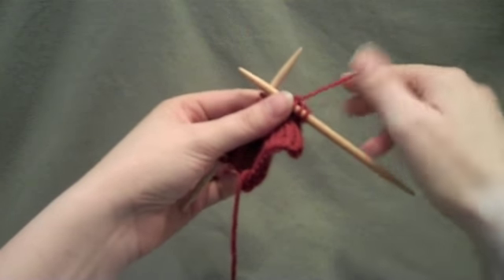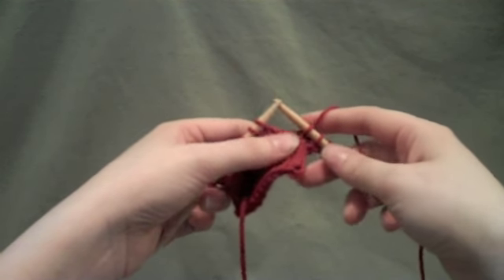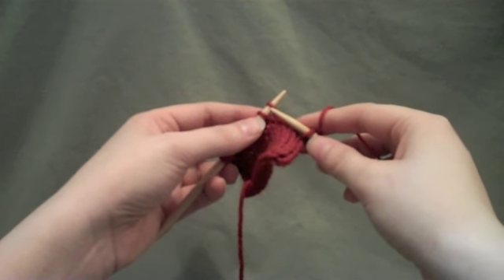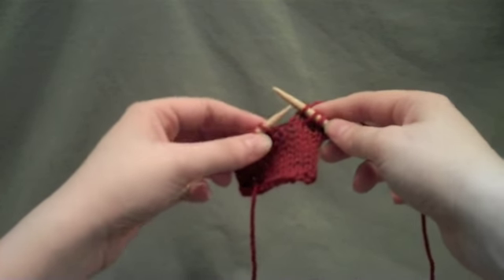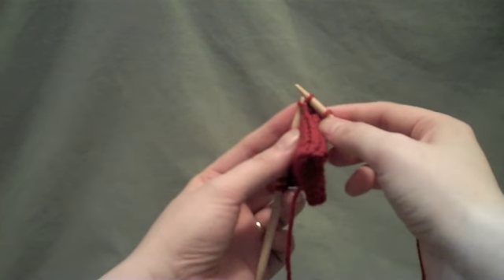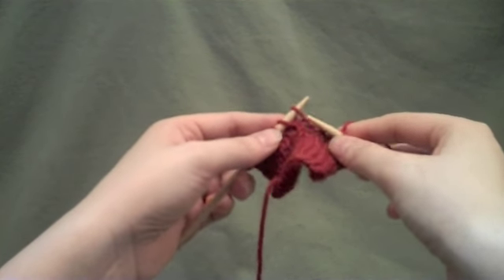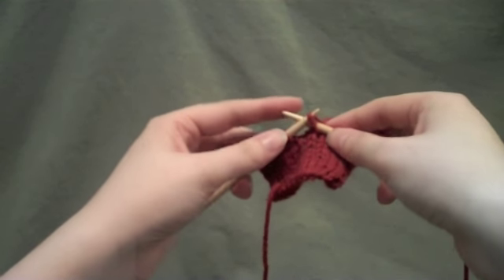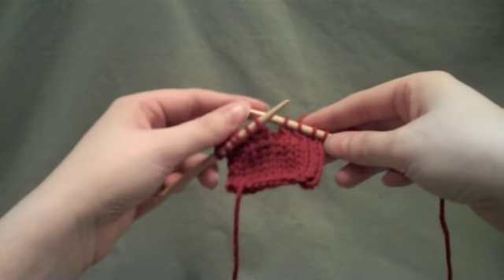How to: PSSO (English style)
This is a left-leaning decrease sometimes used in knitting. It is usually called the "pass slipped stitch over" decrease (psso), or the k1, sl1, psso (knit one, slip one, pass slipped stitch over). Shown in the English style.